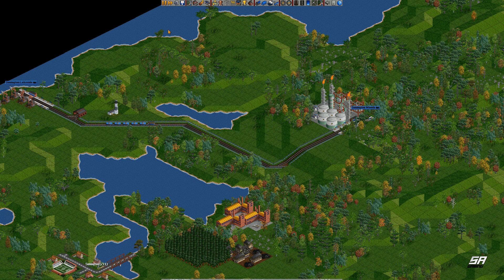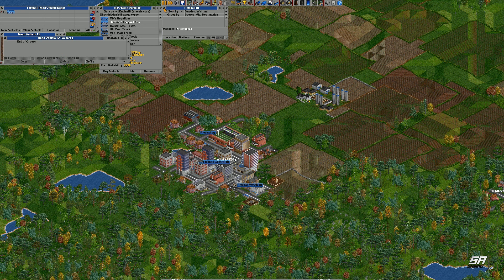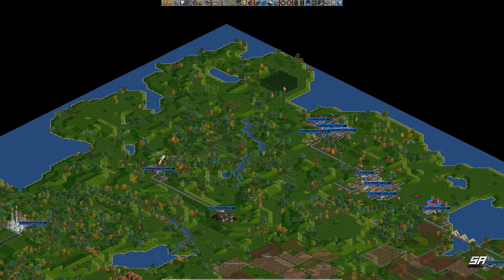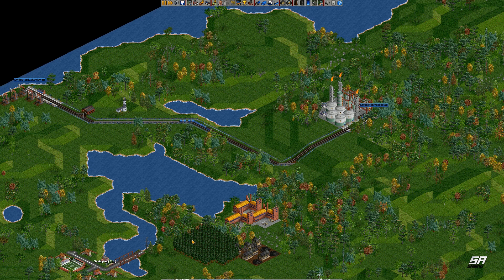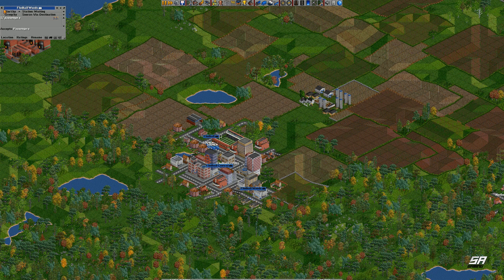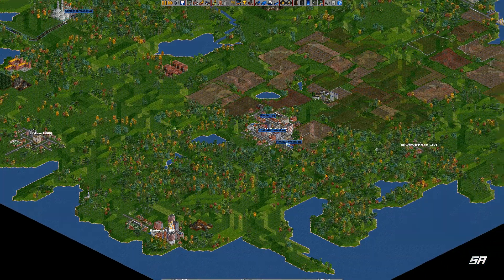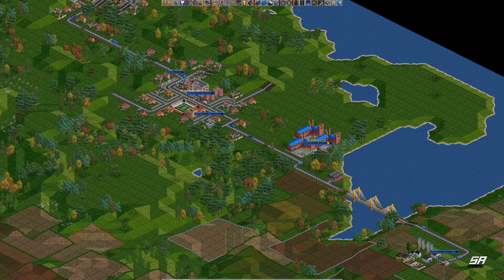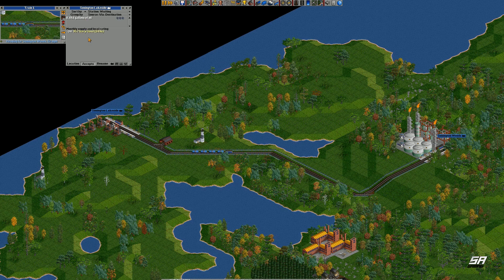Everything Is Breaking Down - OpenTTD - Ep3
In this episode we expand into a new town and suffer a number of vehicle breakdowns.